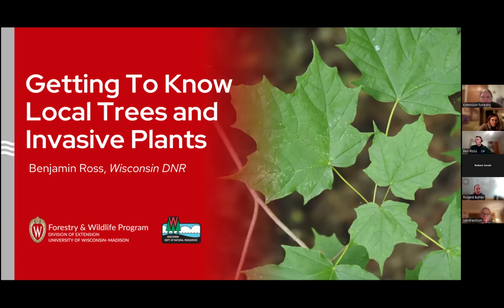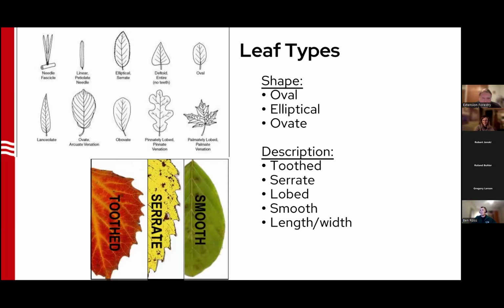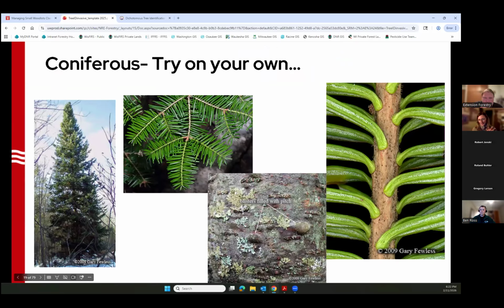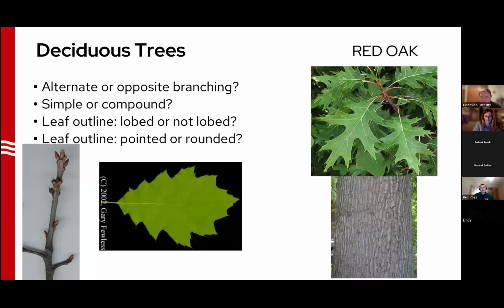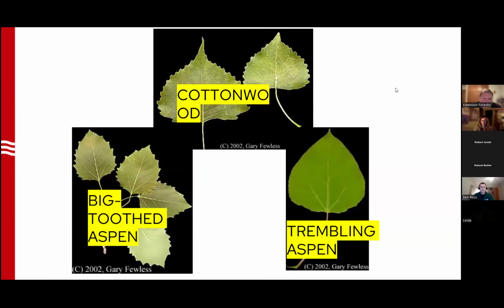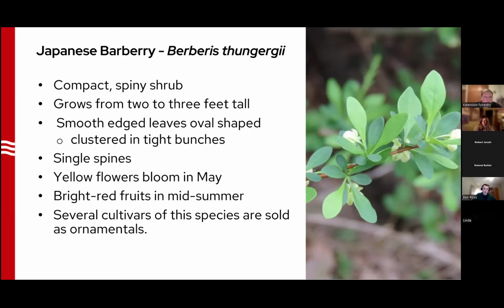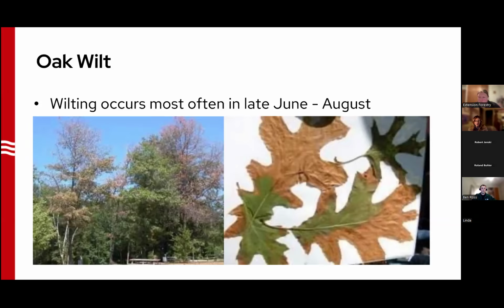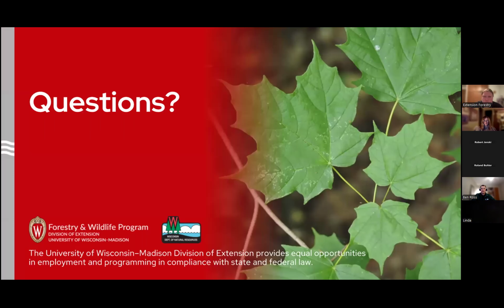Managing Small Woodlots: What to Look for in your Woodlot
Learn how to identify common tree species, recognize invasive plants that threaten forest health, and spot early signs of disease, pests, or other concerns. This session will equip you with practical knowledge to observe and support the health of your small woodlot.

Speakers: Ben Ross (WI DNR)
Johanna Desprez (UW Extension Forestry)
Olivia Kovacs (UW Extension Forestry)

The University of Wisconsin-Madison Division of Extension provides equal opportunities in employment and programming in compliance with state and federal law. You may request materials in an alternative language and/or format or other services to make videos on this channel more accessible.